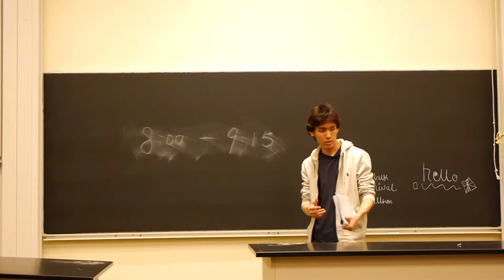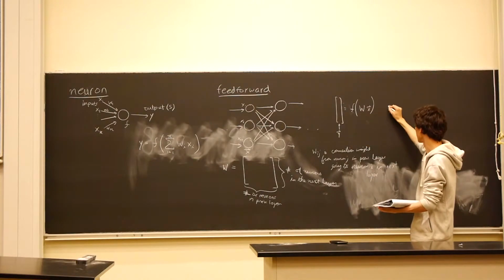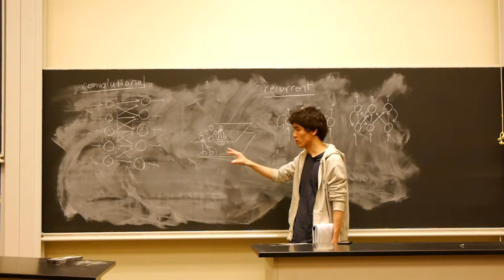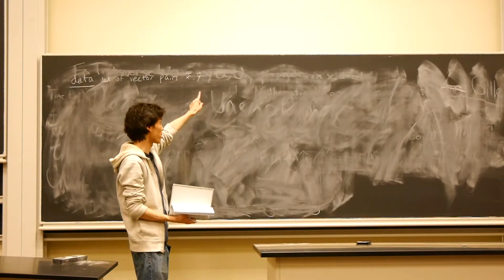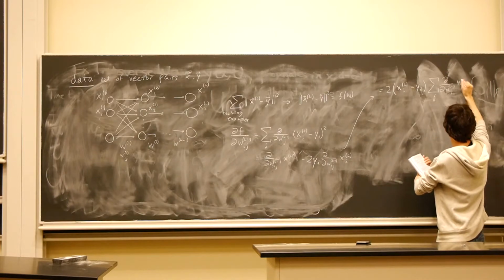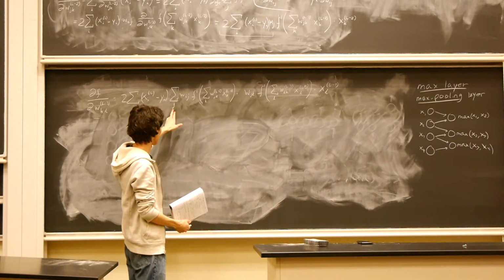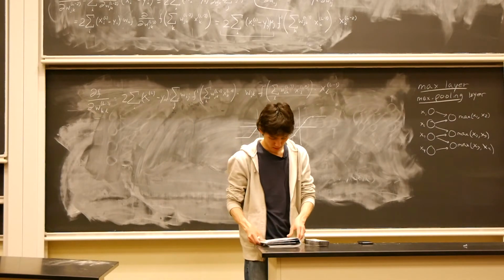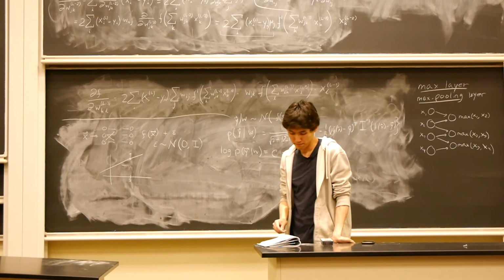10-601 Machine Learning Spring 2015 - Recitation 13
Topics: neural networks, neural net design/architectures, derivation of backpropagation
Lecturer: Abu Saparov